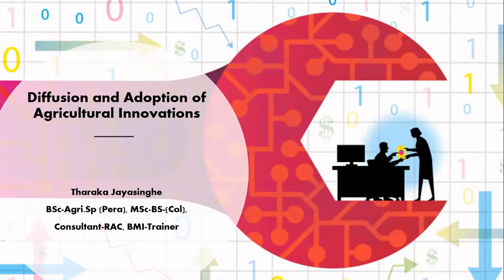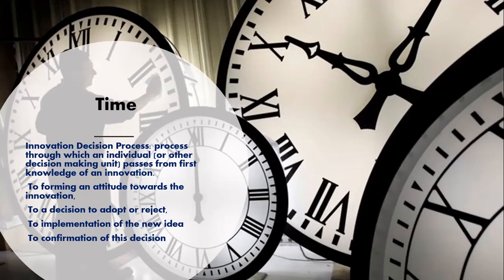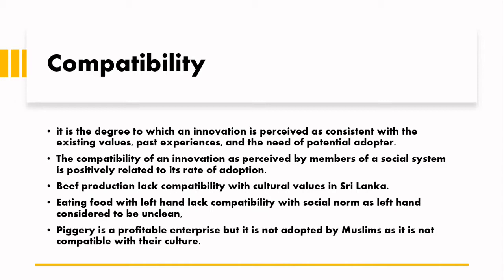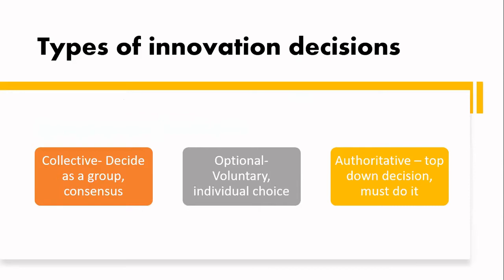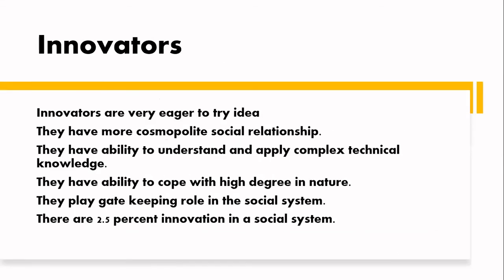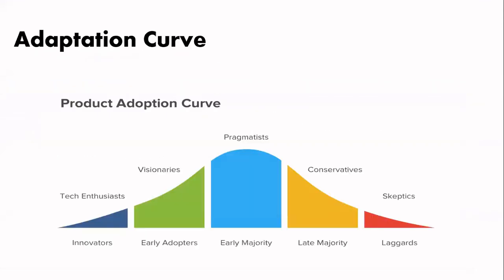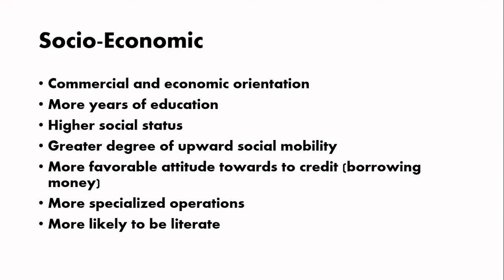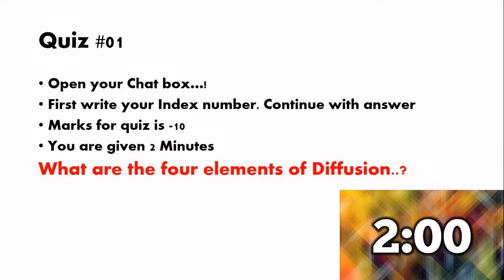Agricultural Innovation and Diffusion | MSc Lecture Note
This video is about Agricultural Innovation and Diffusion.  this will guide how to innovate product and disseminate that information with target farmers.